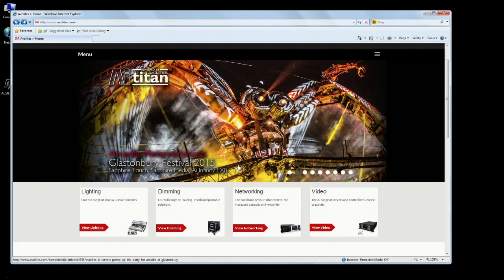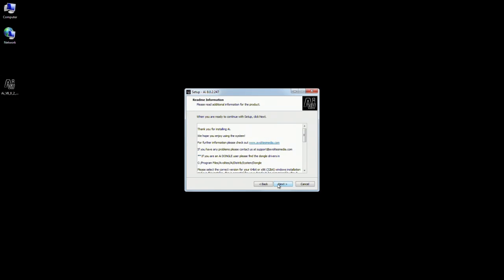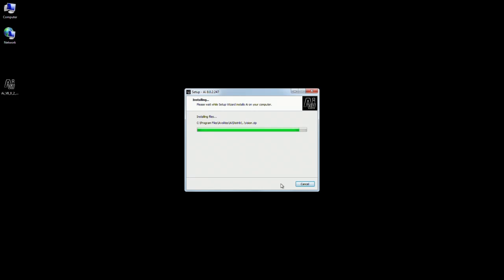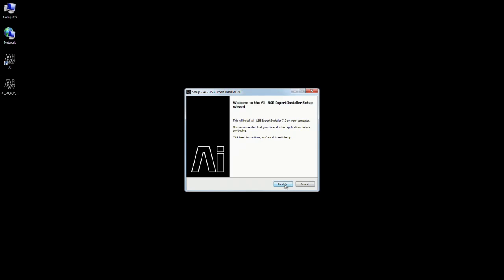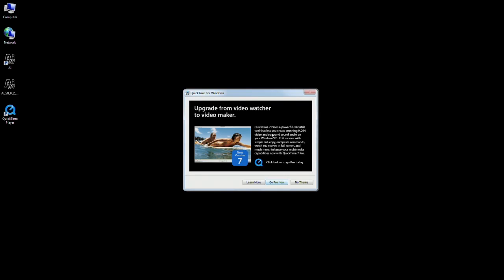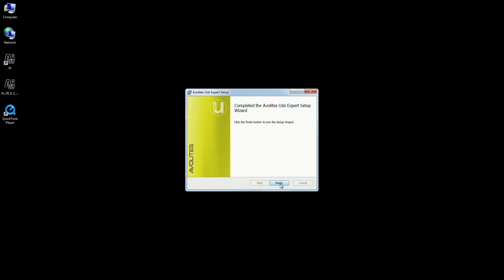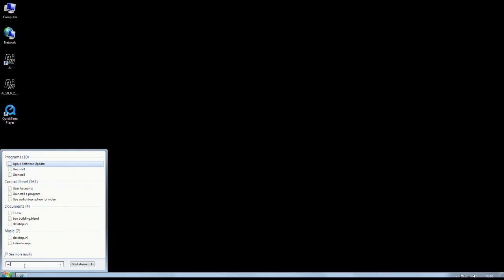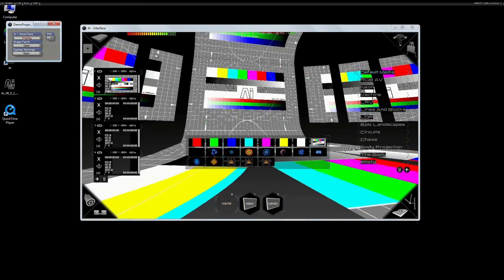Ai - Installing Ai